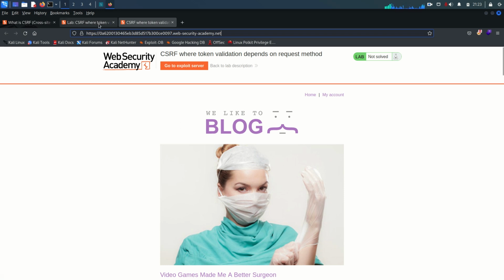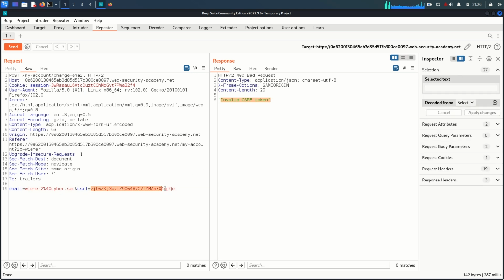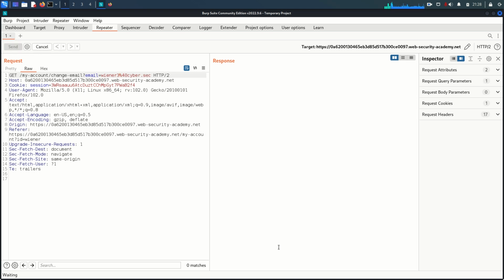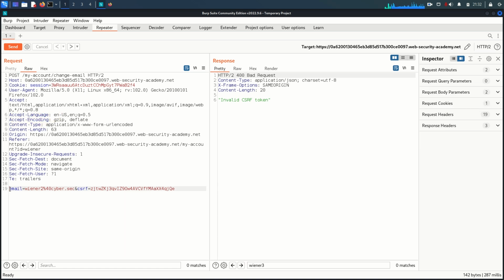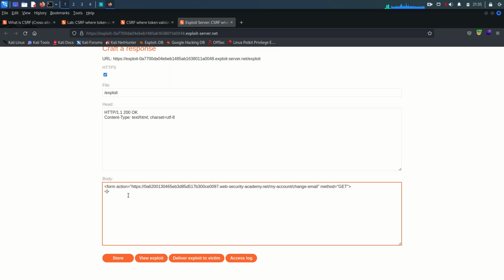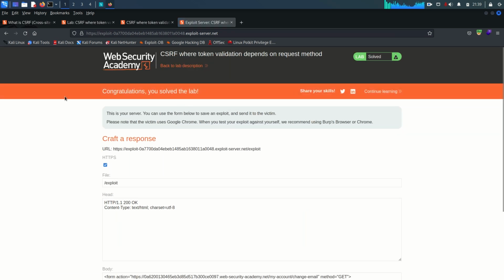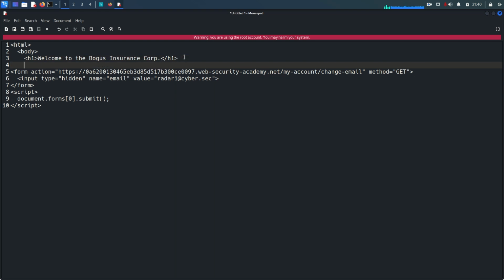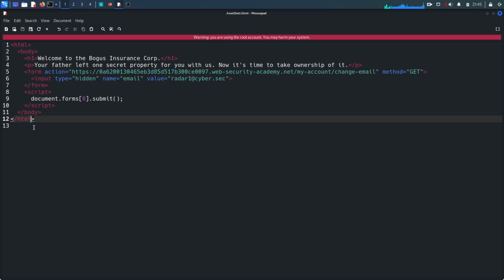CSRF where token validation depends on request method - Lab#02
Identifying the CSRF vulnerability in change email functionality.
Find out the HTTP request method.